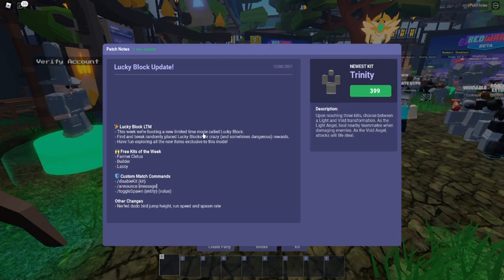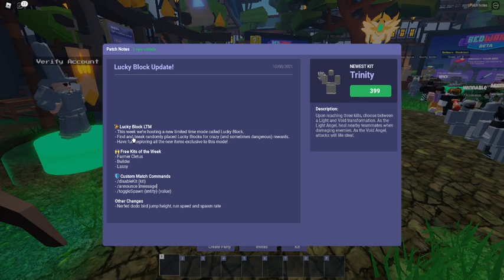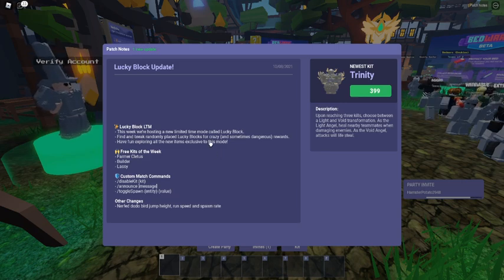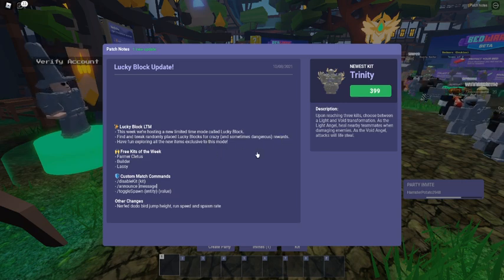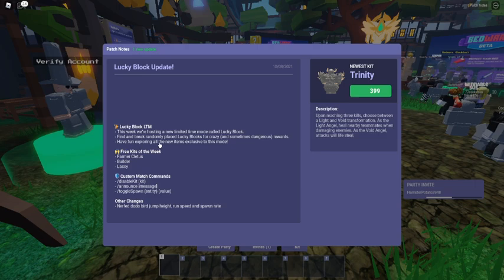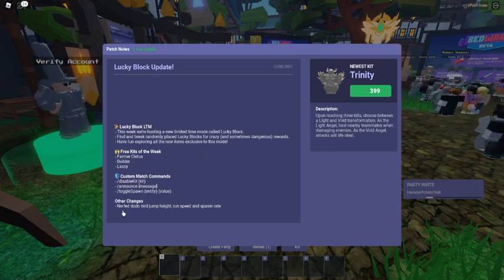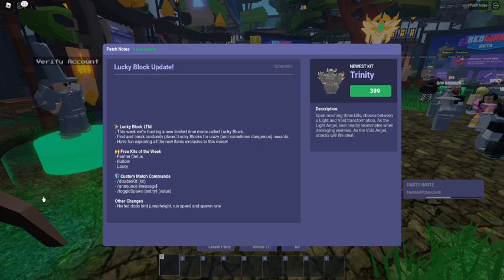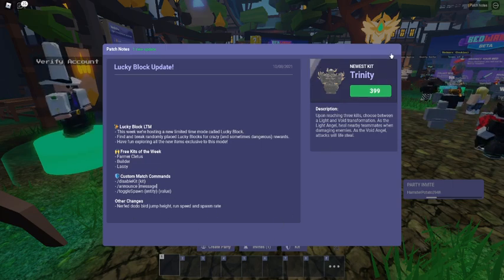Lucky Blocks Update, Roblox Bedwars